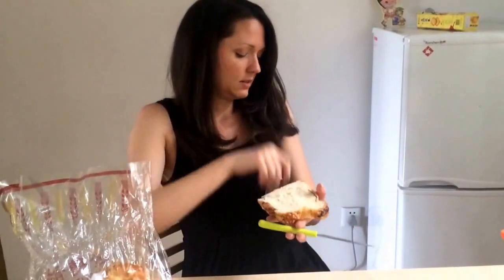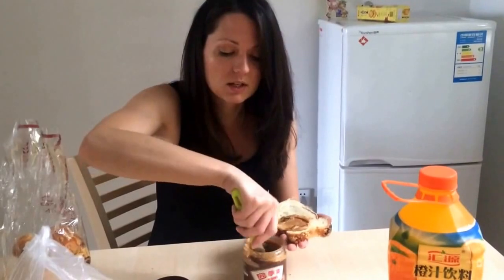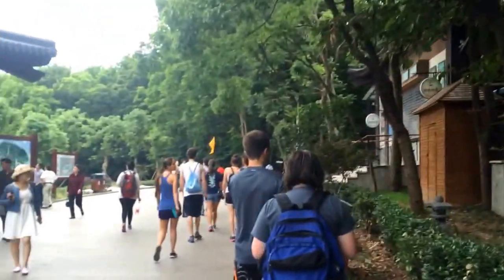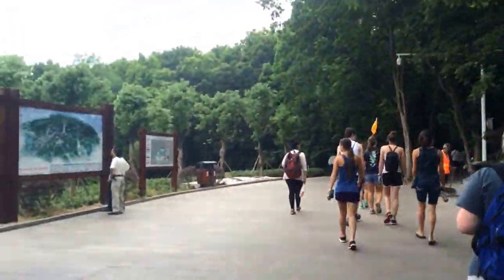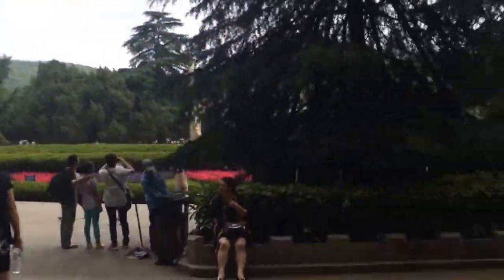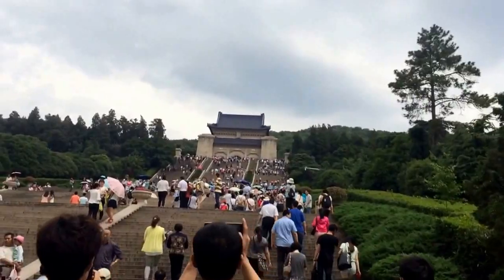Dr. Sun Yat-sen's Mausoleum in Nanjing, China (China Vlog) (CC)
We got settled in to our apartment in Nanjing. Our first weekend, we visited Dr. Sun Yat-sen's Mausoleum, which meant--you guessed it--MORE STAIRS.

(Closed Captioned)

The Backdrop: We spent May-July in China (eight weeks in total). For the first month, I co-led a study abroad trip that brought sixteen college students to the Nanjing University of Science and Technology to study beginning Chinese. I also co-taught a Travel Writing class. As part of that trip, we went to Beijing, Nanjing, Suzhou, Shanghai, Yellow Mountain, and Slender West Lake. Once the students left for home, my husband Jesse and I traveled around China for a few more weeks. Our travels brought us to Xi'An, Chengdu, Leshan, Jiuzhaigou, Yangshuo, and Hong Kong. It was a life-changing adventure!